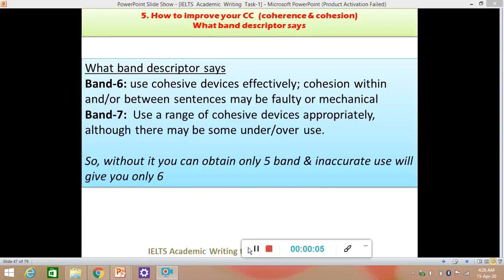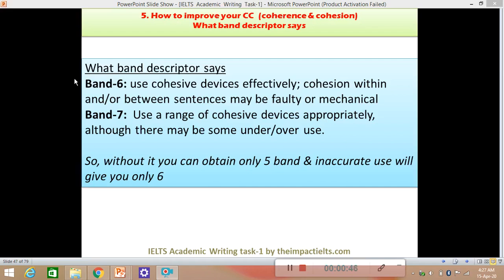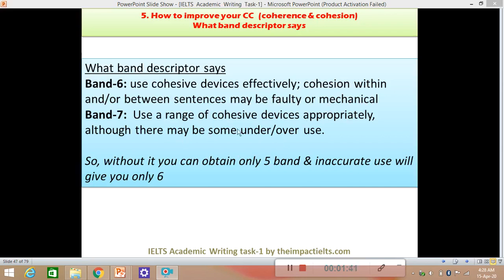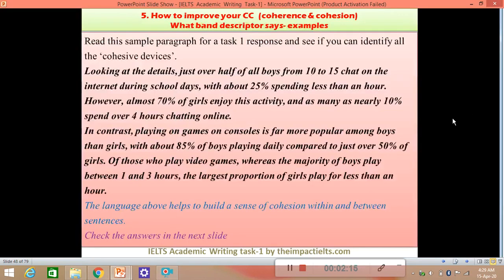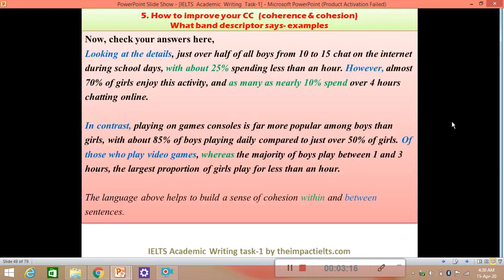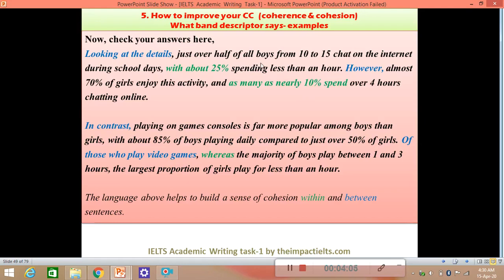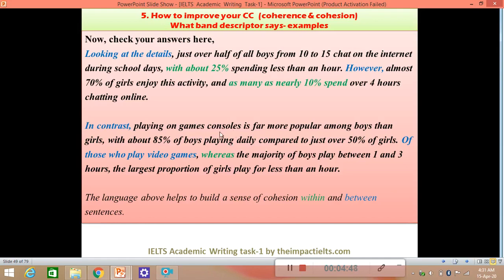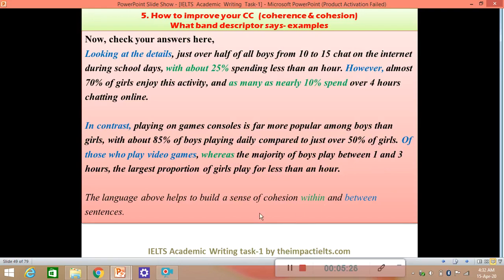Understanding the IELTS Band Scale pattern in IELTS Academic Writing Task 1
Hello everyone;
IELTS Academic Writing Task 1 Tips and Tricks. Understanding the IELTS Band Scale pattern in IELTS Academic Writing Task 1. IELTS Band Scale Pattern. Band Scale. Band Pattern. IELTS Academic Writing Task 1.